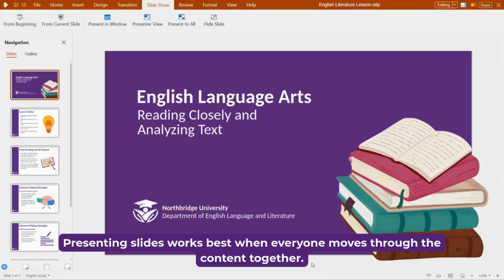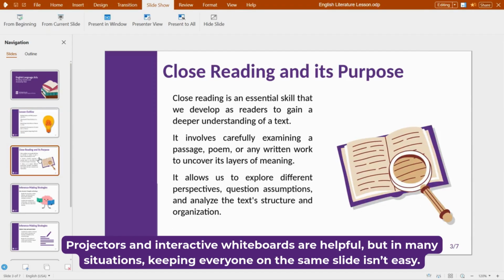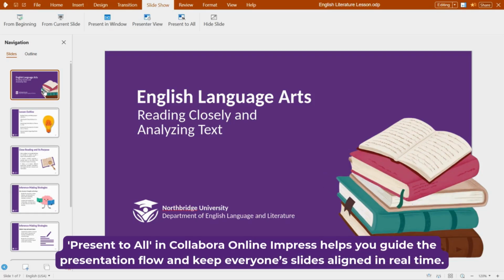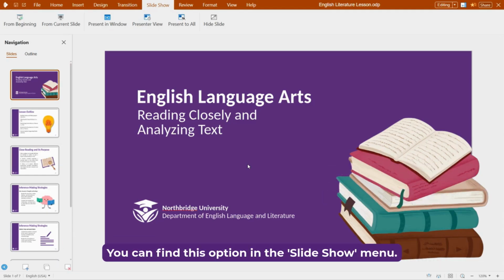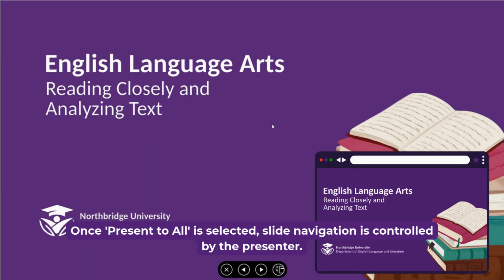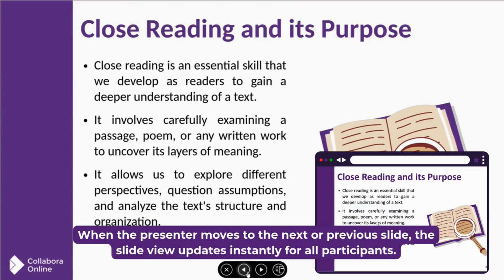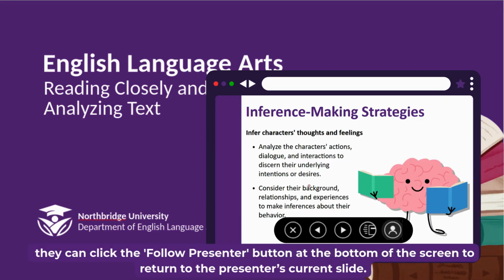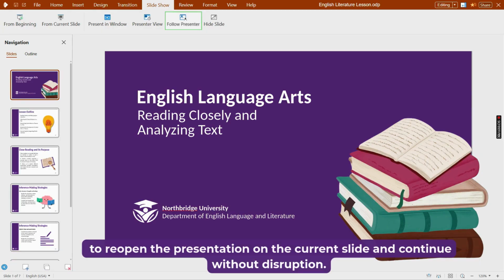Present to All & Follow Presenter: Keeping Slides in Sync in Collabora Online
Presentations work best when everyone follows the content together.
But in real sessions, that’s not always what happens — some people move ahead, others fall behind, and the flow is lost.

With Present to All in Collabora Online Impress, the presenter guides the presentation step by step. Once enabled, slide navigation is controlled by the presenter, and every slide change updates instantly for all participants.

If someone moves to another slide or briefly leaves presentation view, a single click brings them right back to the presenter’s current slide — without interrupting the session.

Together, Present to All & Follow Presenter keep presentations smooth, focused, and easy to follow.

Watch the video to see it in action!